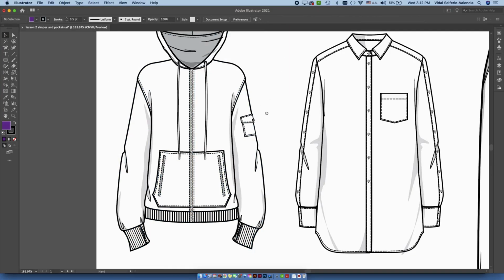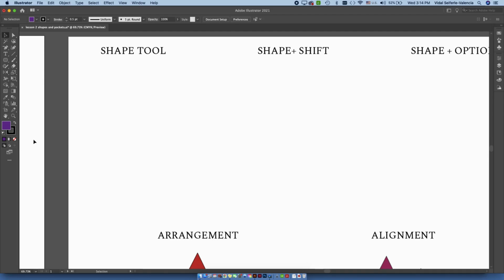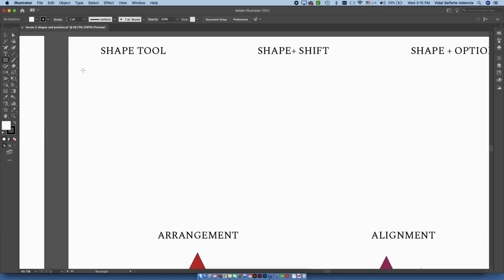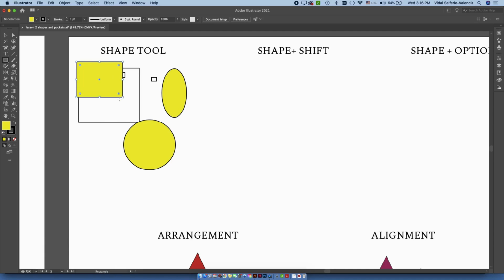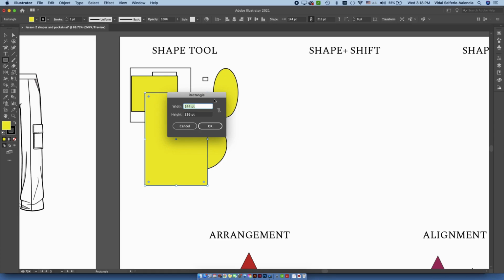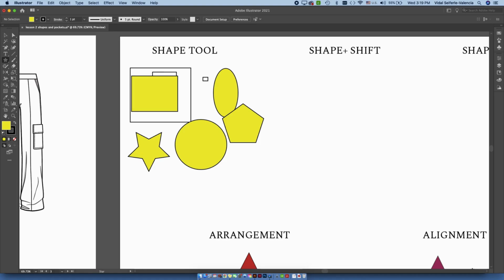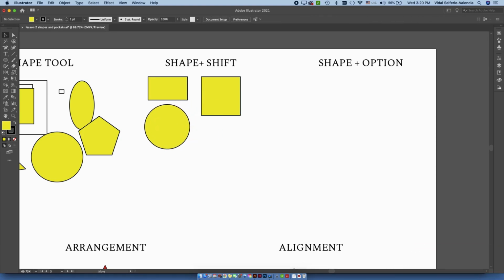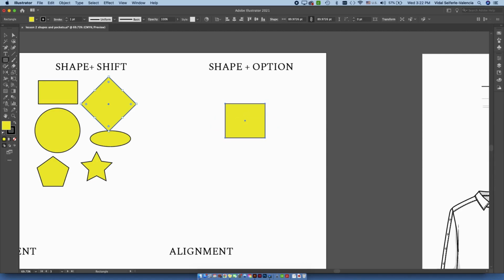Digital Fashion Design | Ep 2: Adobe Illustrator Shape Tools Basics Part 1: Shortcuts & Techniques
Let's explore the fundamentals of Adobe Illustrator's shape tools, focusing on how to use key modifiers like Shift, Option, and others to create and manipulate shapes with precision. You’ll learn how to easily draw circles, rectangles, polygons, and more, while maintaining perfect proportions, duplicating objects, and fine-tuning their placement. This video is packed with useful tips to help you work more efficiently in Illustrator, so make sure to follow along and stay tuned for future episodes where we dive even deeper into advanced techniques!